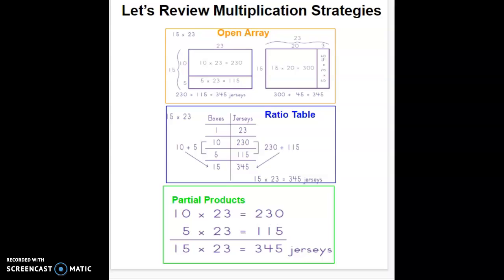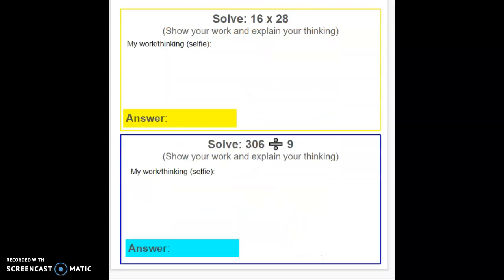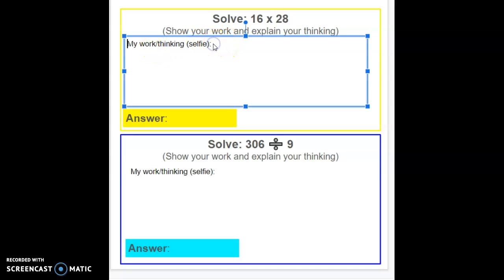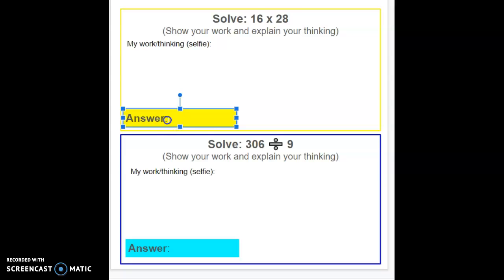Mult Div review